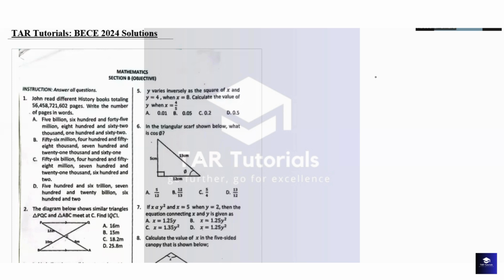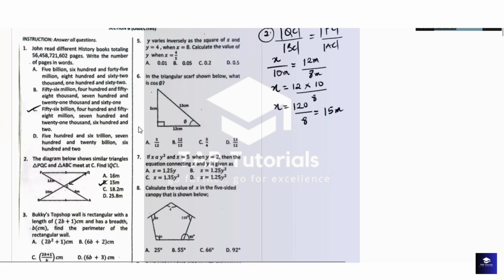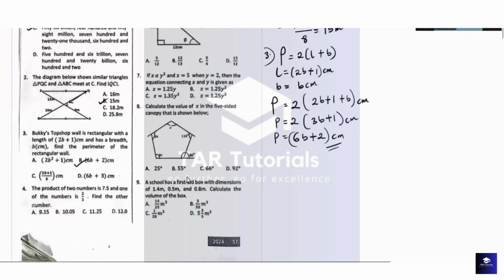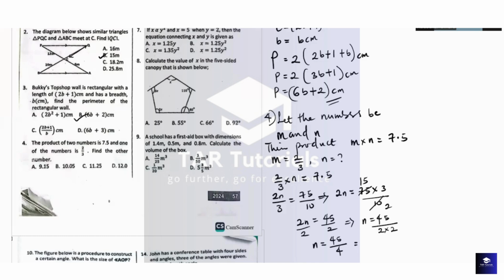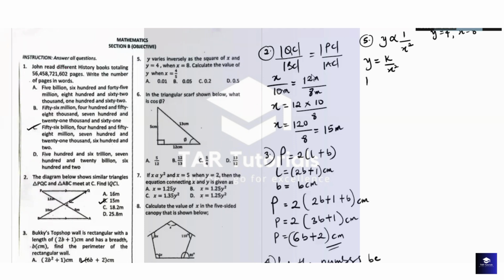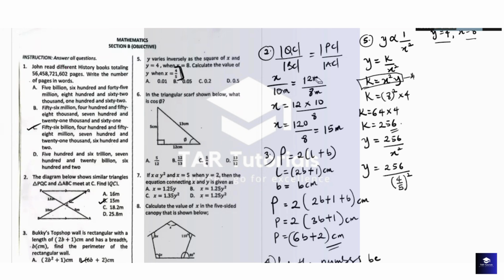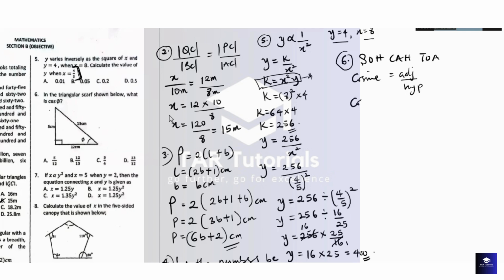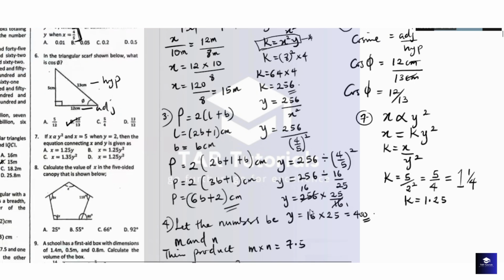2024 BECE Maths Past Questions Solutions | Part 1 | Excel at Your JSCE (Junior WAEC)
An exciting update for you📌

At TAR Tutorials, we work to ensure your wards/pupils/students are getting the best out of their learning and increasing their chances of achieving excellence in their next assessments.

Here are easy-to-understand solutions to BECE (JSCE/Junior WAEC) past questions. The videos are in parts for simplicity and clarity. The reason is that we want ease and easy understanding for our amiable ward (s) and also to cast away boredom of any form while learning.

More solutions to come.